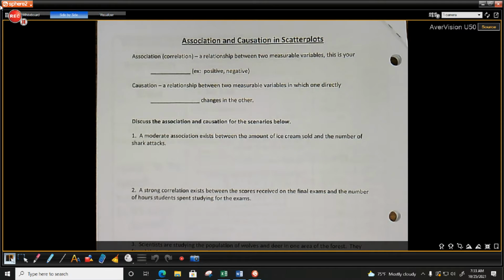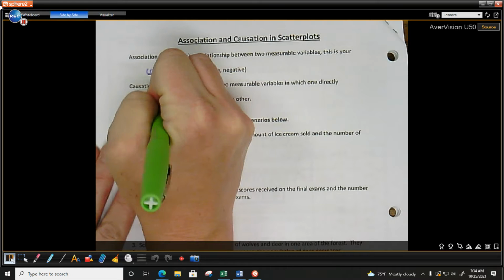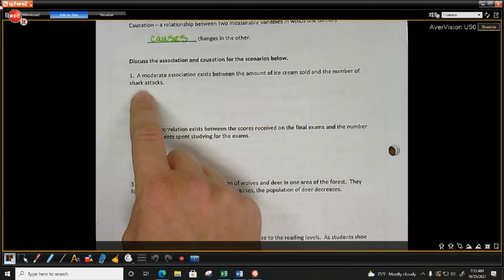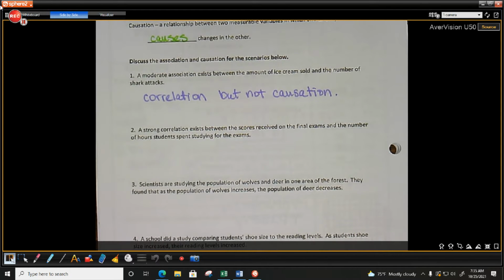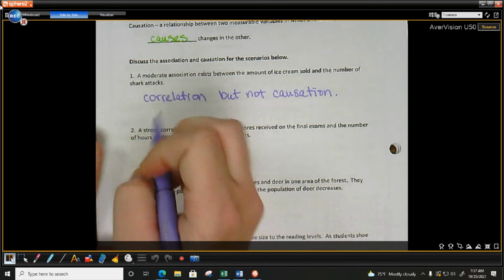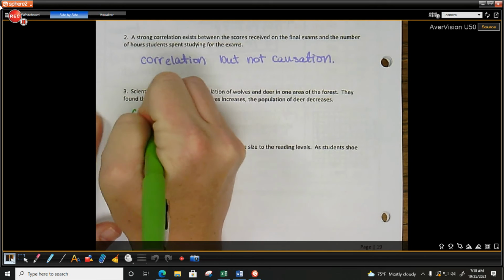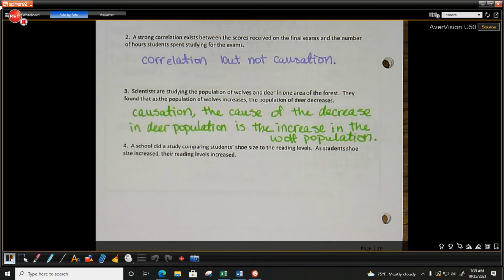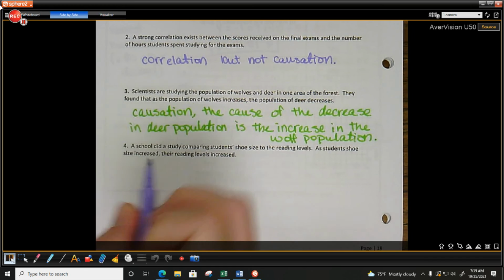Alg Unit 4 Day 6